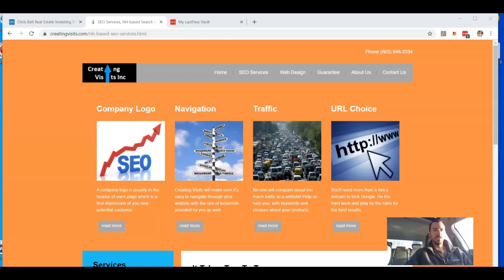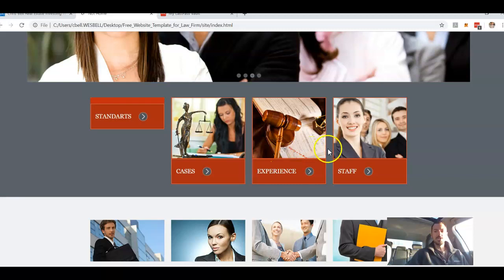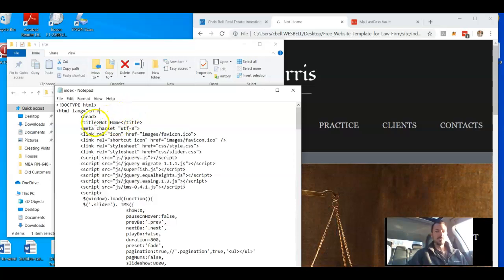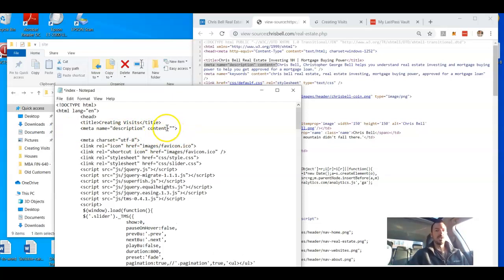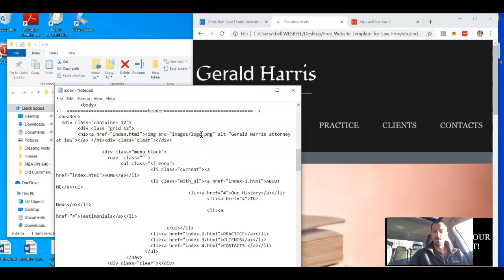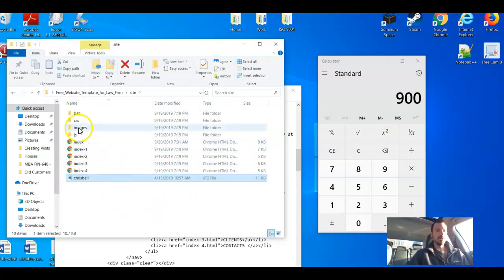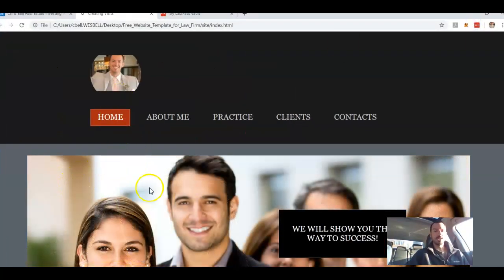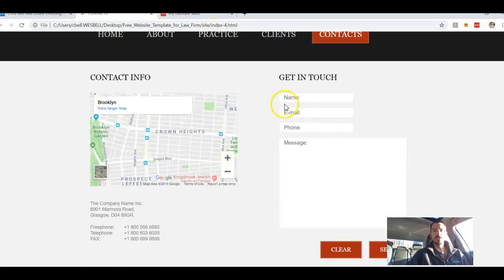Downloand HTML CSS Website Template in 10 minutes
This video shows you how to download a functioning HTML and CSS website template in 10 minutes. It can be hard to creatively design an entire website from scratch and it takes a lot of time even if you're an artist. However, if I were working with a company to build their website I would sit with them for an hour to scroll through several templates and download one for a starting point.